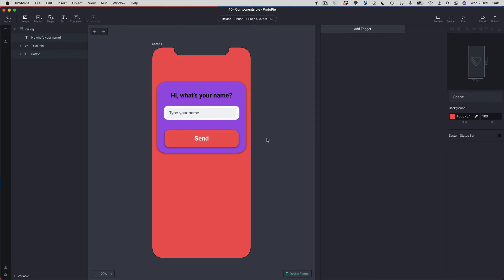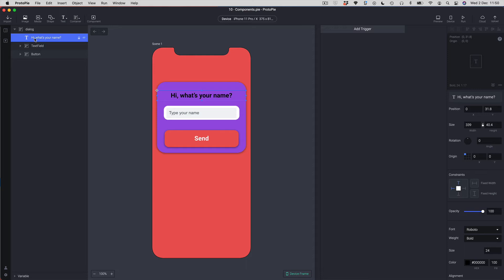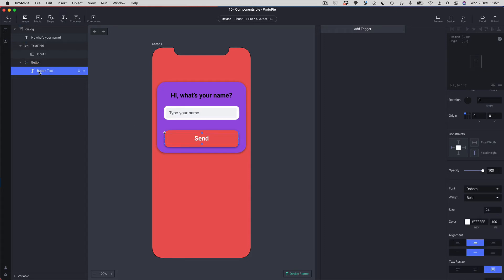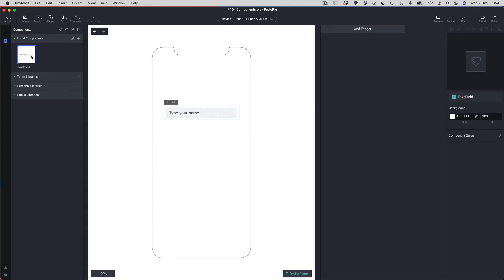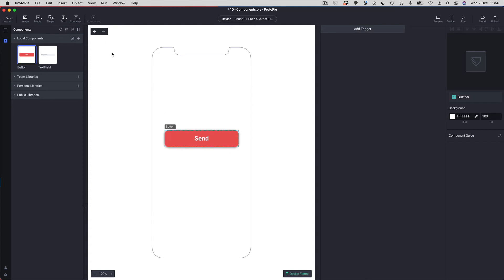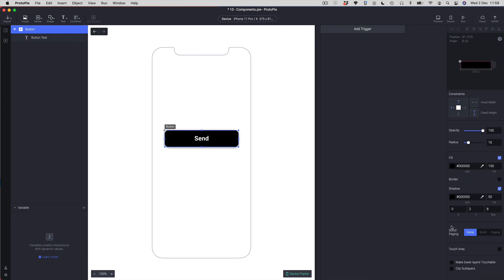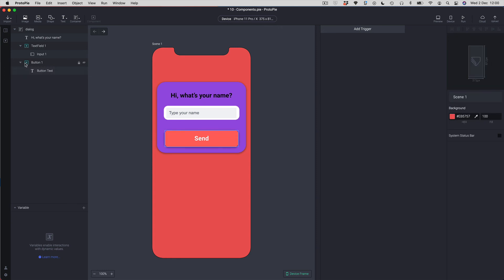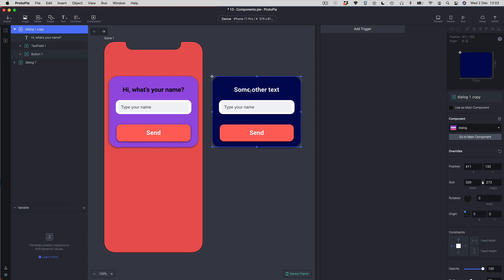Protopie tutorials for beginners: 10 Components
Components components. They're everywhere! Components in ProtoPie are similar to components in Figma, Sketch or Adobe XD but with interactions! You'll soon be reaping the benefits of a component-based modular approach after this lesson which will speed your prototyping exponentially. I smell a design system nearby.

If you like the video and want to support me you can but me a coffee here -